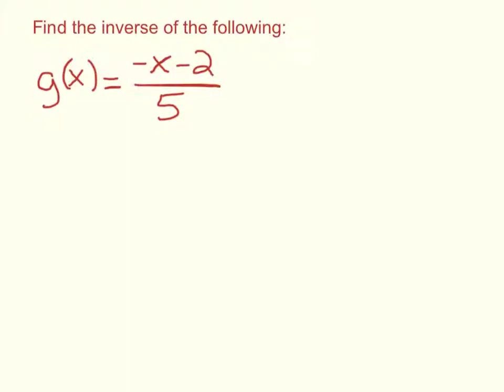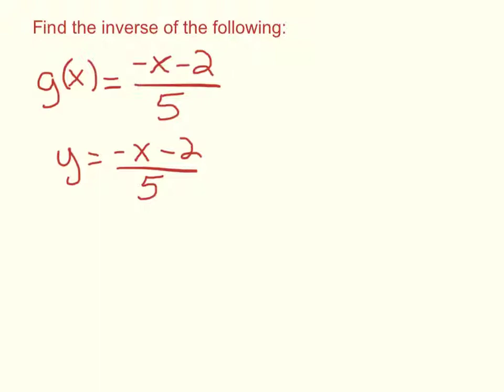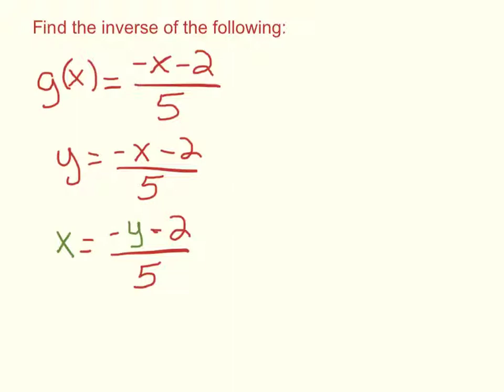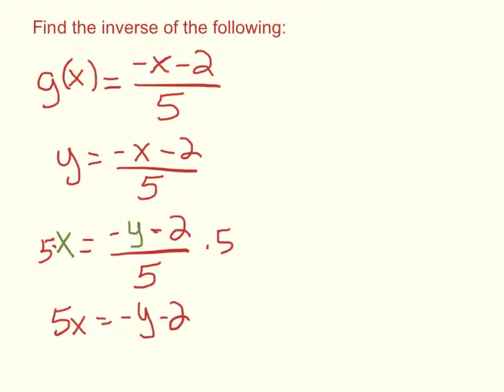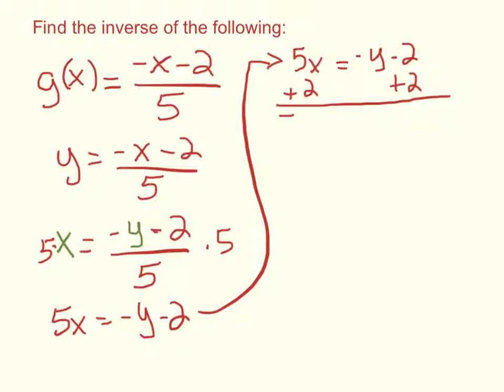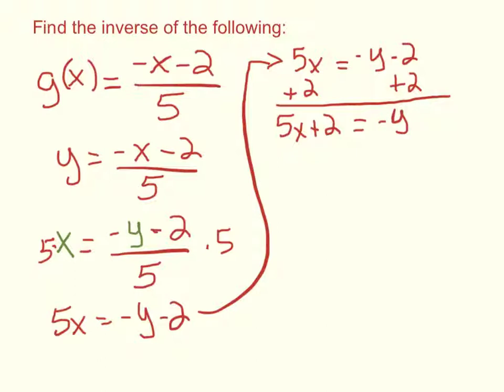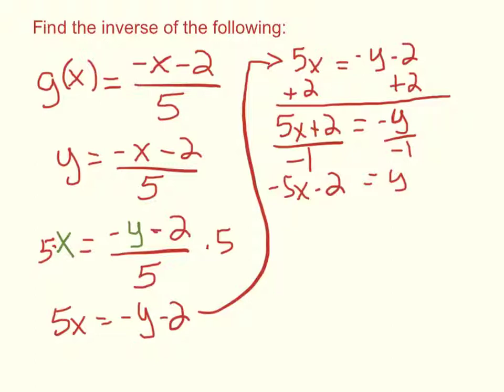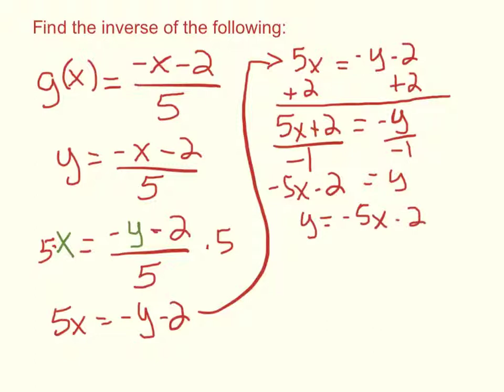inverse functions 2